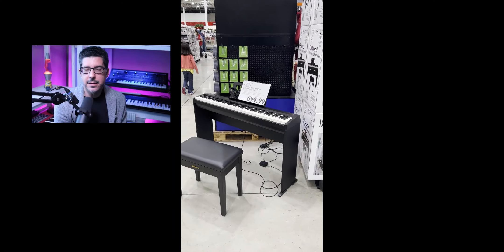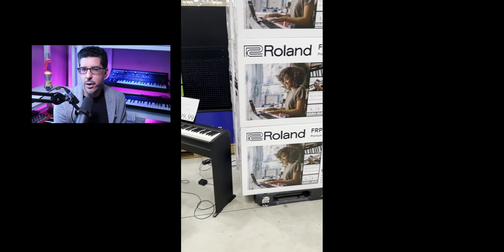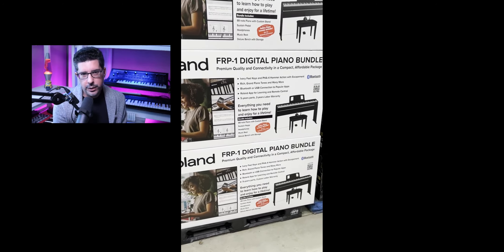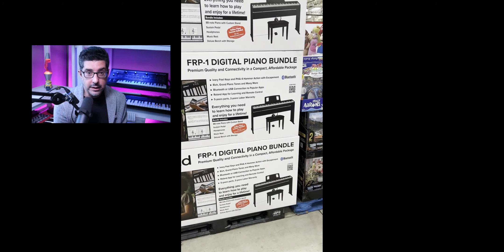Piano teacher tests and reviews a Roland FRP-1 digital piano bundle (Costco Exclusive)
In this video, I test and review the digital piano Roland FRP-1. In this short product review, we cover the feel of the keys, and the quality of the sounds and explain in detail if we can recommend this instrument to our piano students.

Would you like my help in choosing the best beginner piano or keyboard?

Davie Location
11340 West State Rd 84